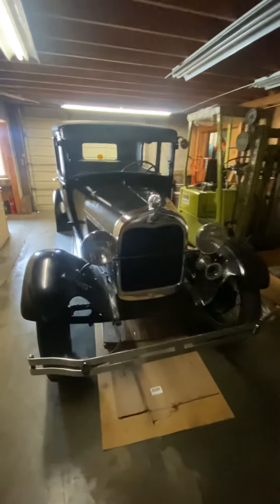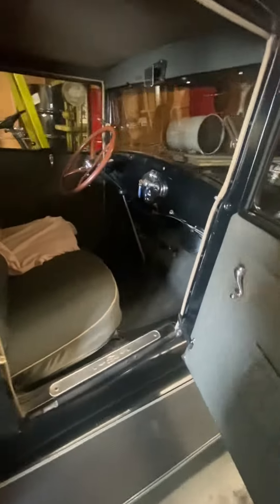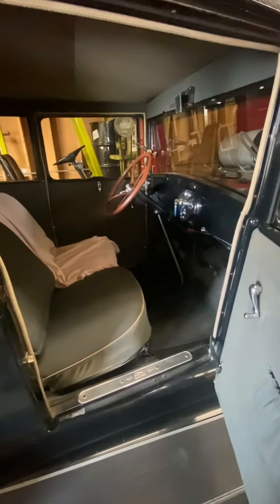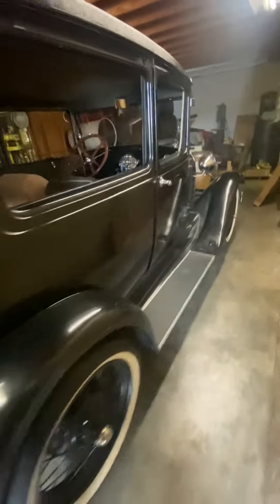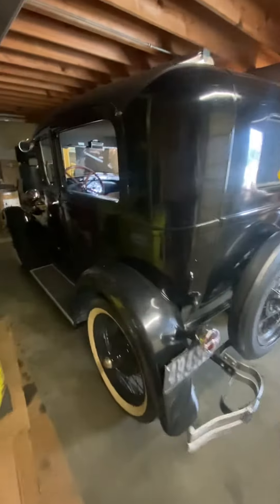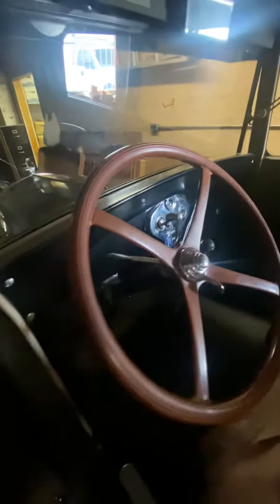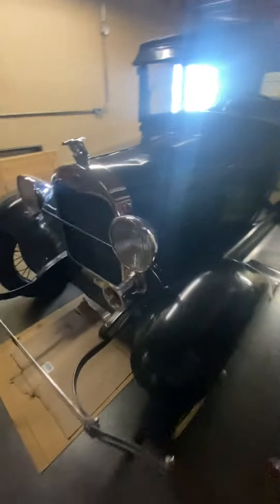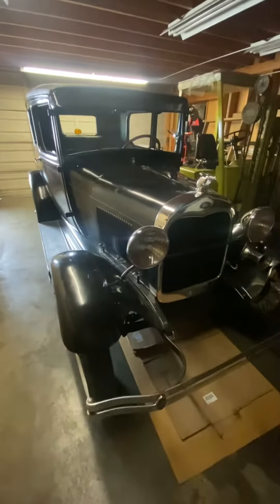Lee’s model A